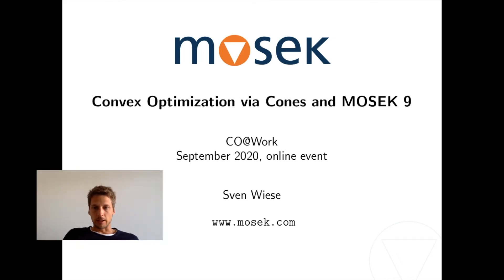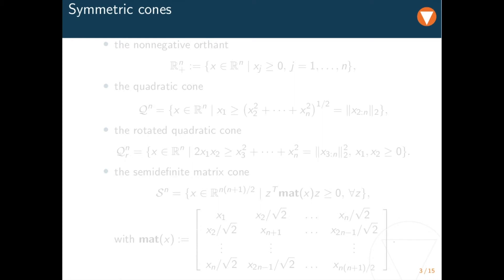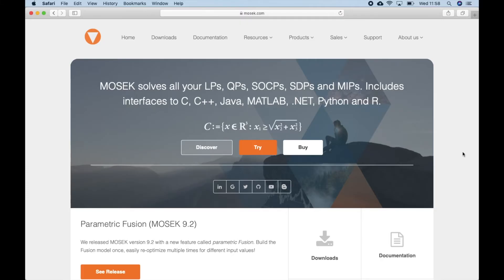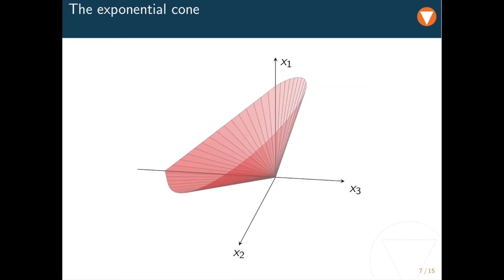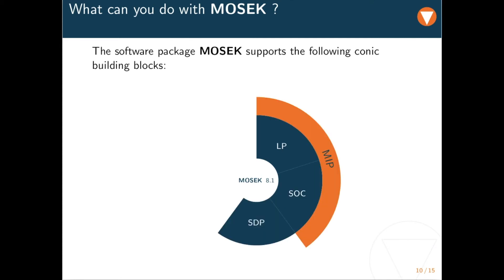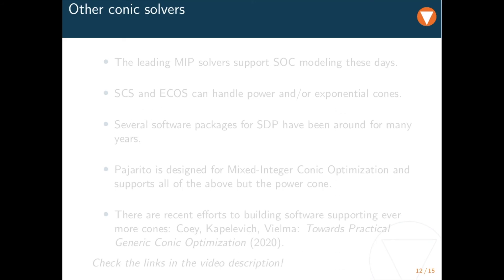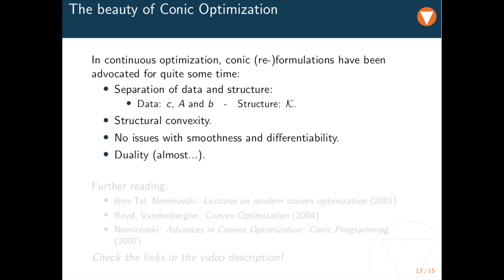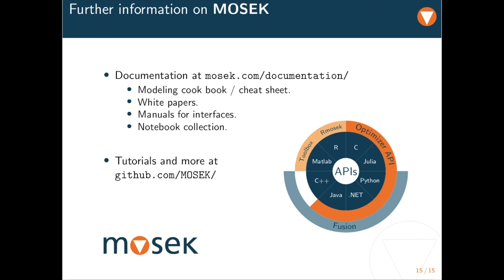Sven Wiese - Convex Optimization via Cones and Mosek 9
For more literature on computational Conic Optimization, check the references in

Some more literature on cutting planes for Mixed-Integer Conic Optimization:
- Atamtürk, Narayanan: Cuts for conic mixed-integer programming (2007)
- Çezik, Iyengar: Cuts for mixed 0-1 conic programming (2005)
- Kılınç-Karzan, F.: On minimal valid inequalities for mixed integer conic programs (2015)

Movie-Soundtrack Quiz: Find the hidden youtube link that points to a soundtrack from a famous movie. The 2nd letter of the movie title is the 29th letter of the final code word.